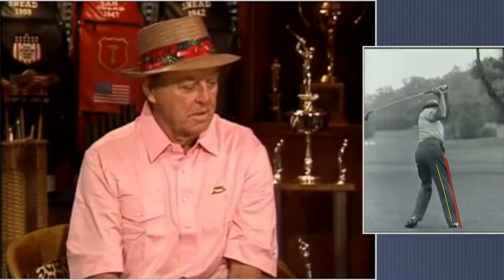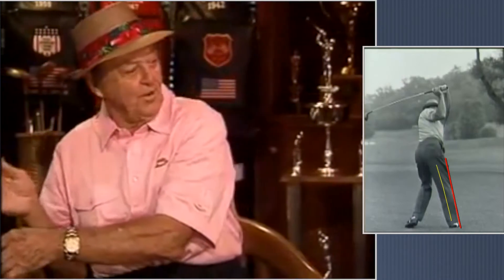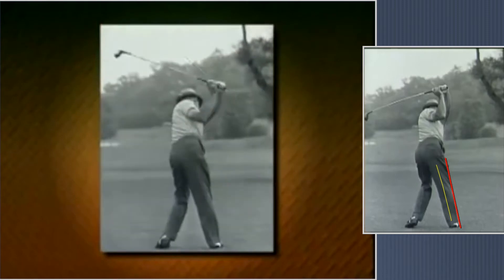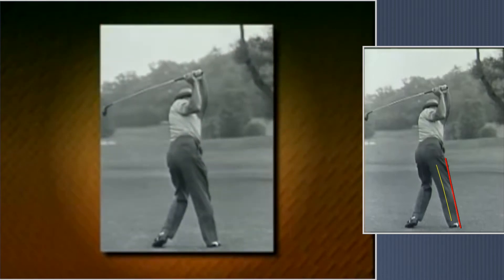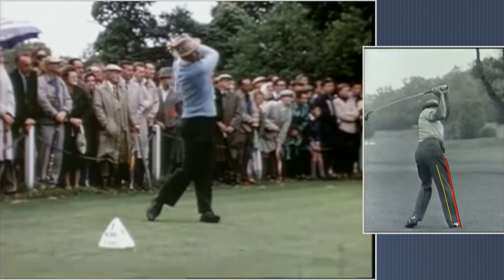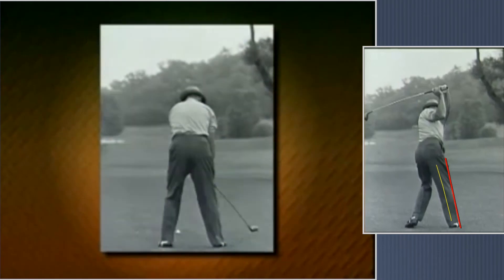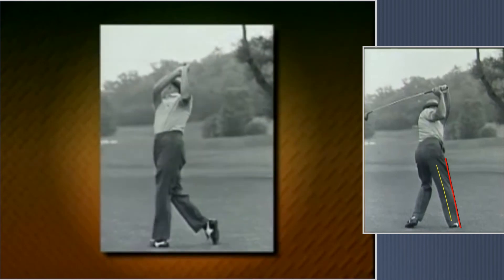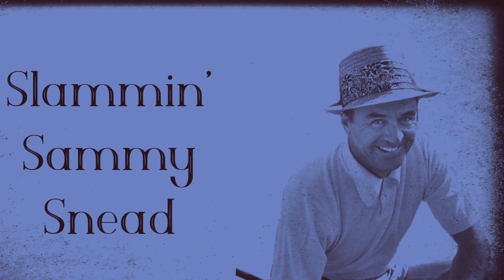Sam Snead interview footwork "FirePower"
Sam Snead interview footwork Fire Power